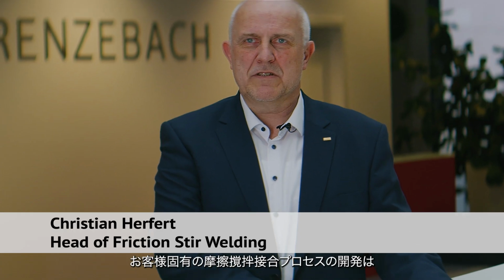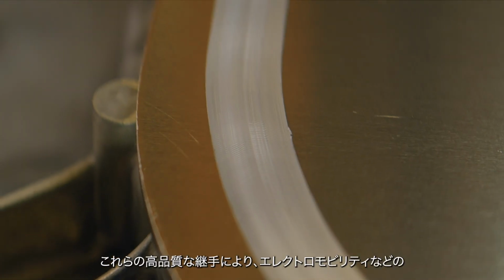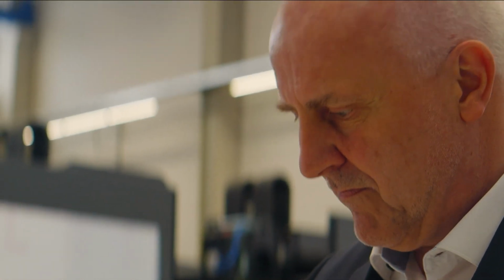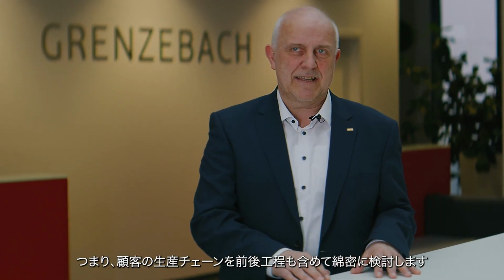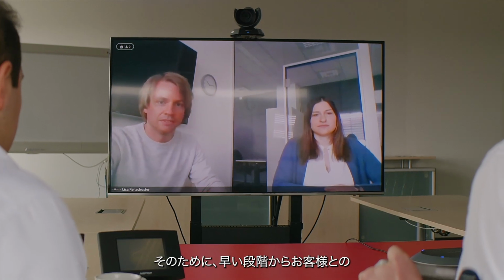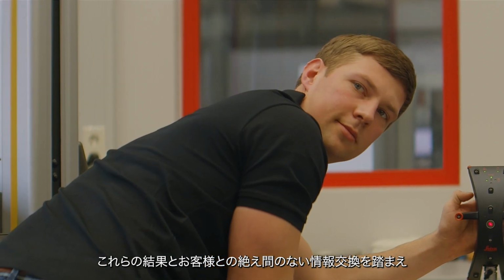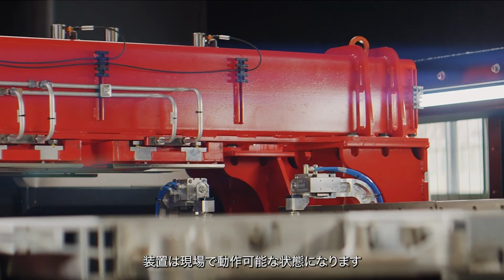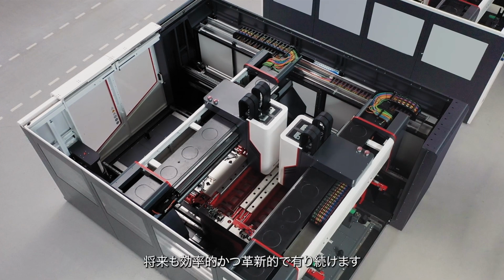FSWを用いたプロセス開発 摩擦撹拌接合機 (Friction Stir Welding) グレンゼバッハ 日本語字幕